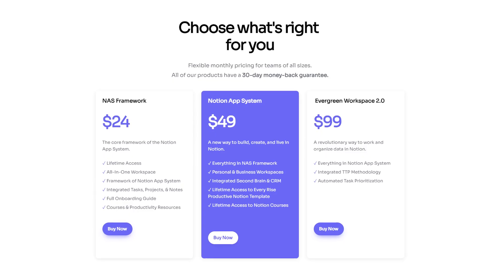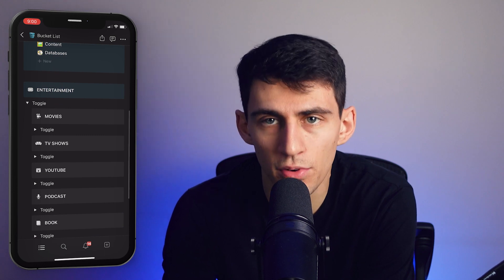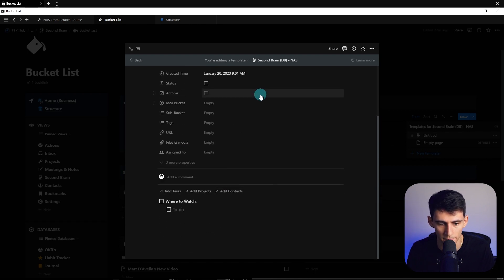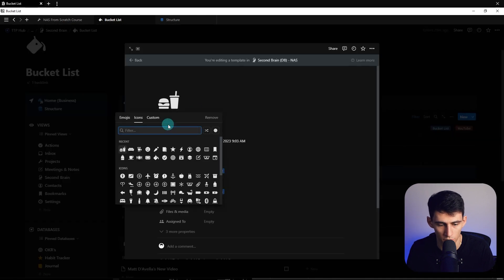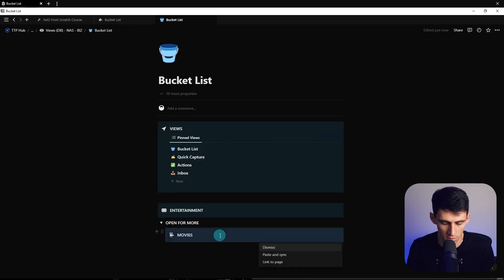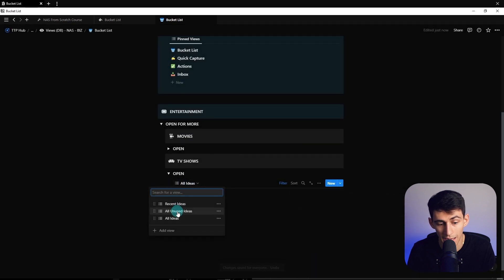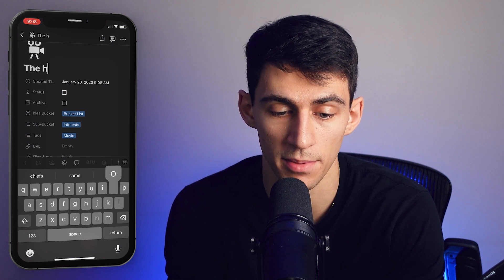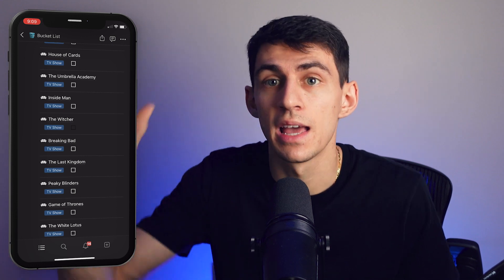Stop Wasting Time with THIS Notion Setup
Say goodbye to wasting time with your Notion setup! In this tutorial, I'll show you how to build a streamlined and efficient system that will help you stay organized and focused. Whether you're using Notion for personal or professional use, this setup will save you time and improve your productivity. From creating a database of bookmarks to using keyboard shortcuts, I'll take you through each step and give you tips on how to customize your setup to meet your unique needs. Don't miss out on this opportunity to take your Notion game to the next level.

⏰ TIMESTAMPS:
0:00 - I Love Not Wasting Time With Notion
1:23 - NAS Building Mobile Setup on Desktop
4:18 - Final Result